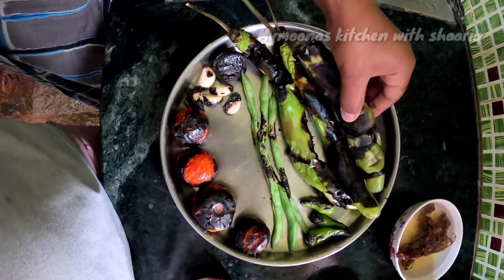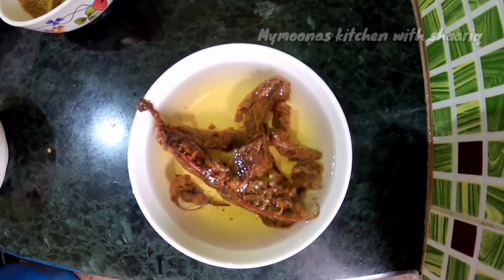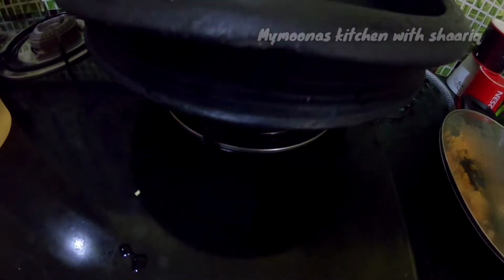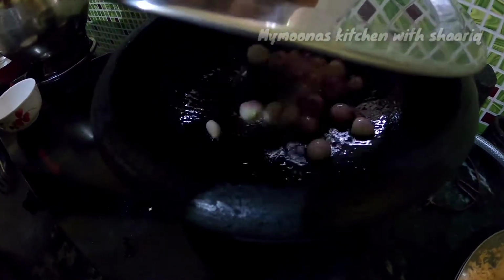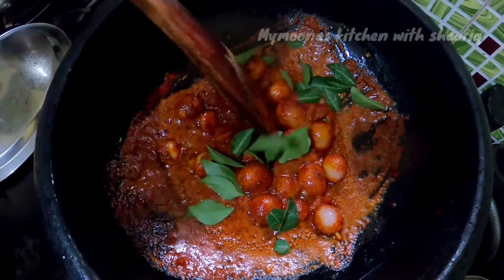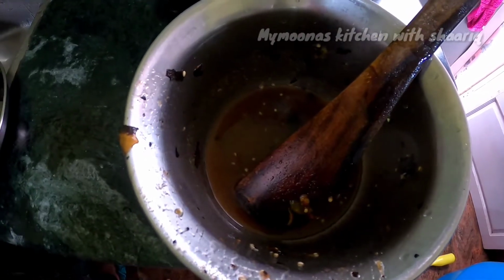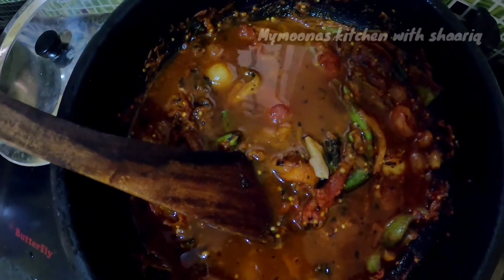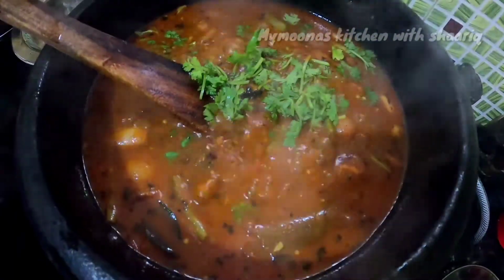Grilled vegetables curry|Roasted veg curry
Hai viewers welcome back to my channel .todays special recipe is a grilled vegetables curry.grilled vegetable curry is very tasty and nice to eat..onlly one gyilled vegetable curry make your meals tasty.the grilled vegetables curry is so good when you have no dal .